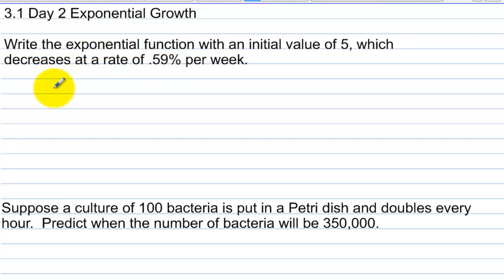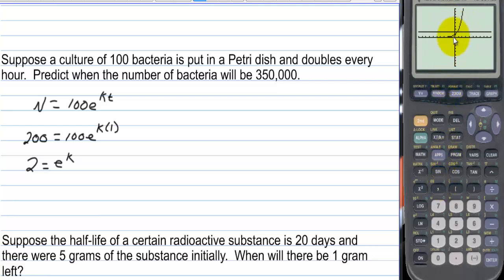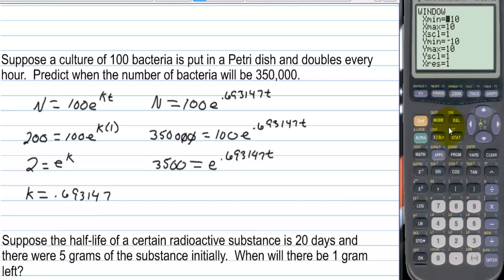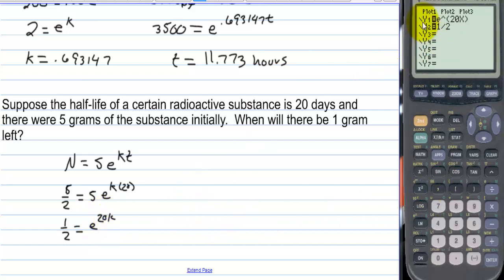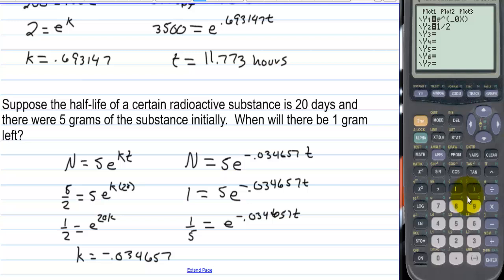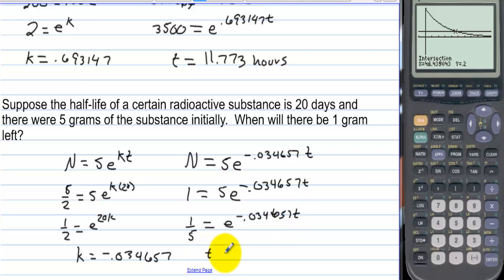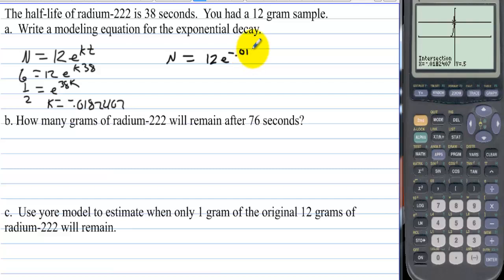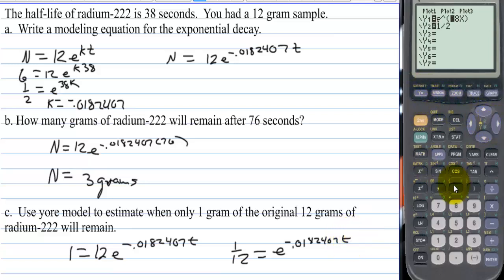HPC Section 3.1 Day 2 Exponential Growth